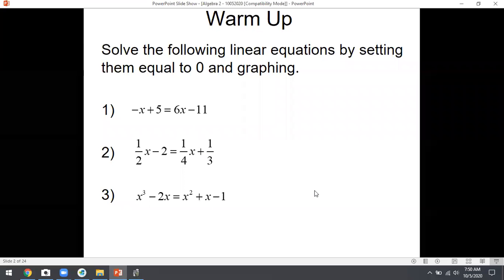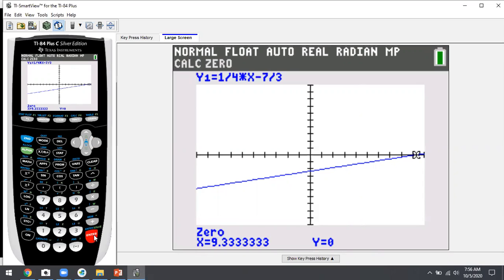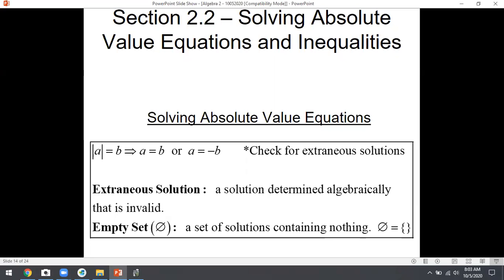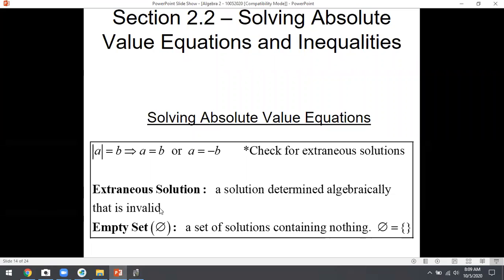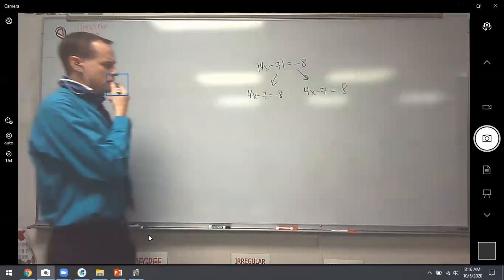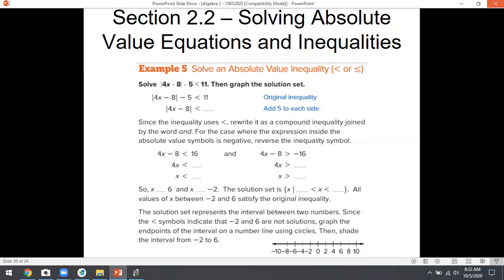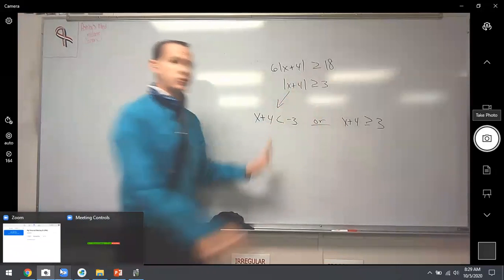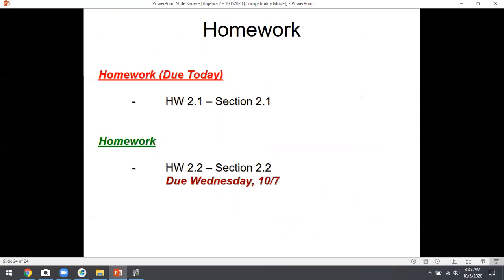Algebra 2 - Lecture (10052020) - Section 2.2